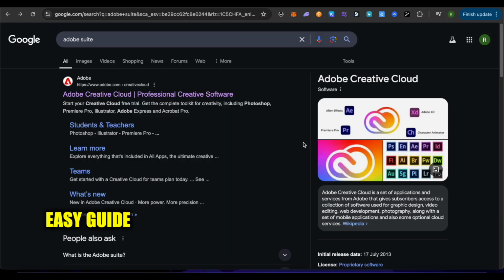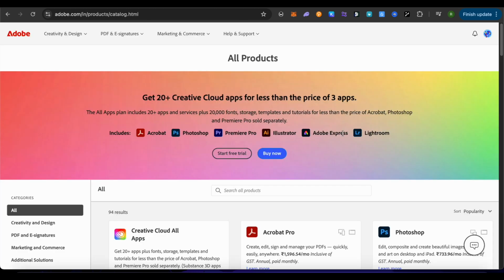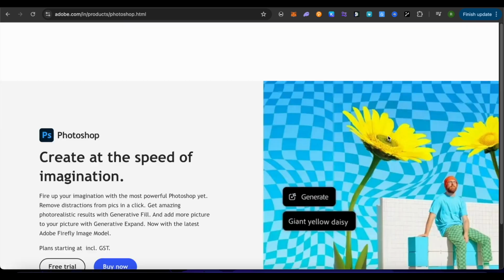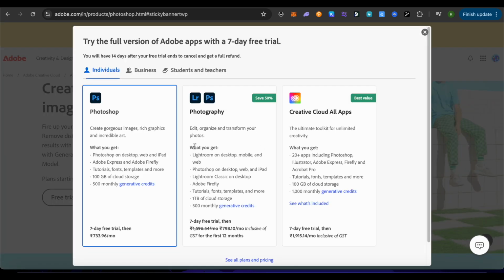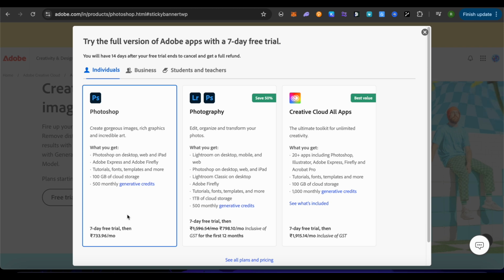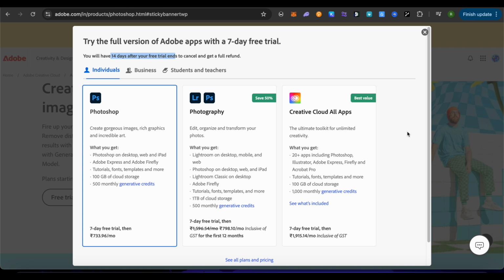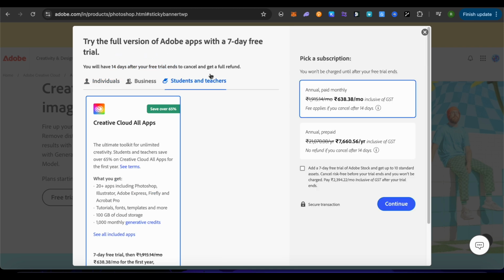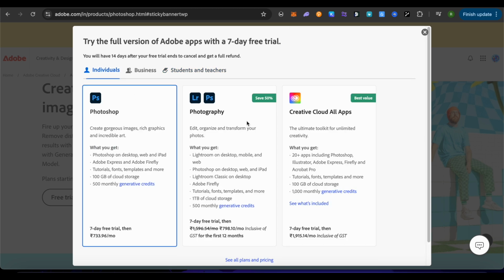How To Download Adobe Photoshop For FREE On PC & MAC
How To Download Adobe Photoshop For FREE On PC
How To Download Adobe Photoshop For FREE On MAC
Download Adobe Photoshop For FREE On PC & MAC
How To Download Adobe Photoshop On PC & MAC
How To Download Adobe Photoshop On PC